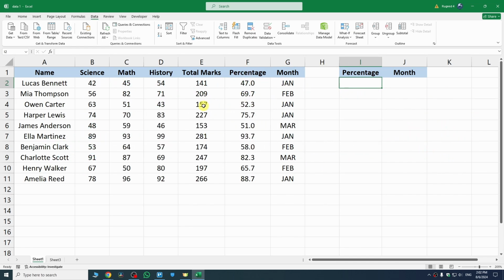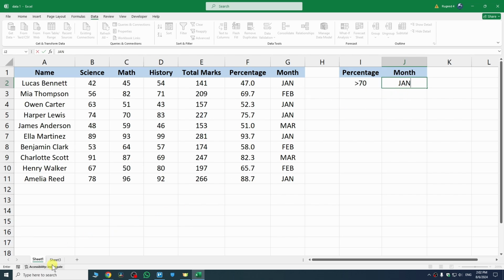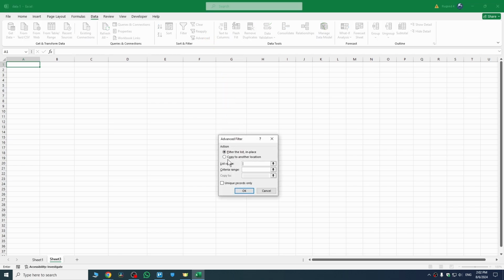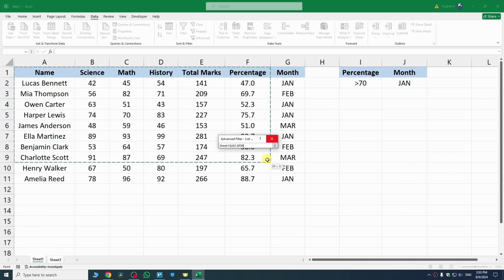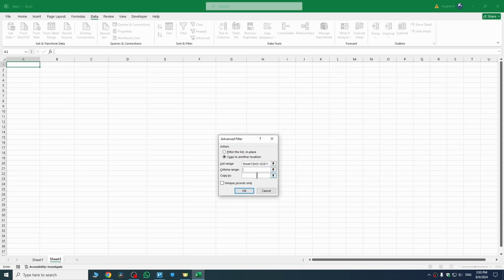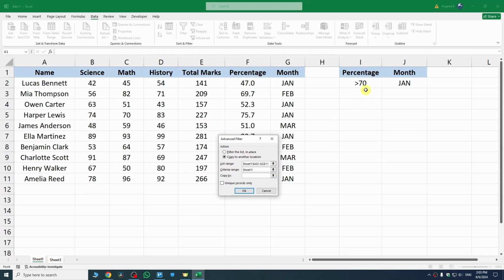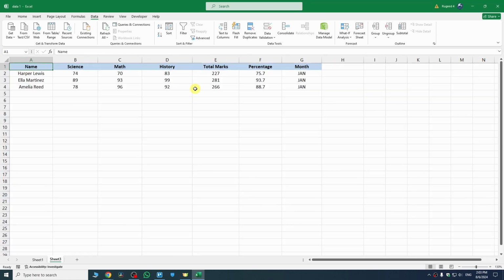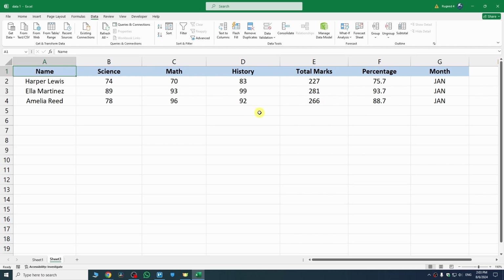Copy Filtered Data to Another Worksheet in Excel (Easy Way)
Copy Filtered Data to Another Worksheet in Excel

In this how to copy data to other sheet in excel tutorial, we'll learn about how to filter excel data to different worksheet.